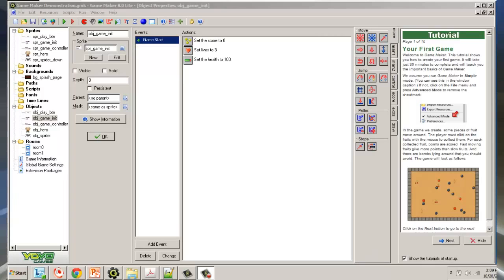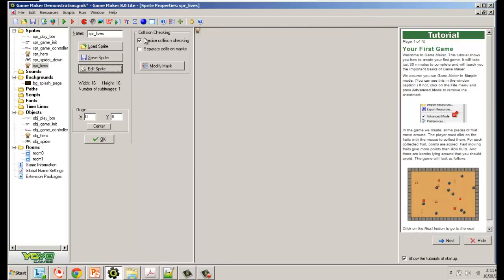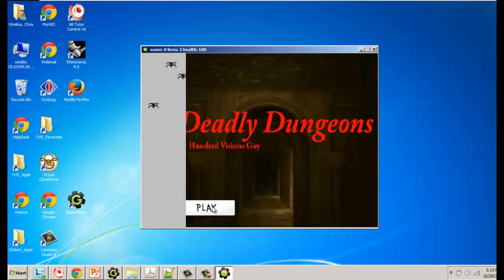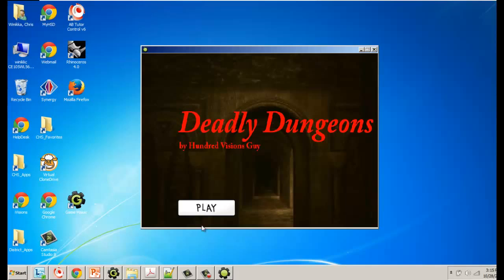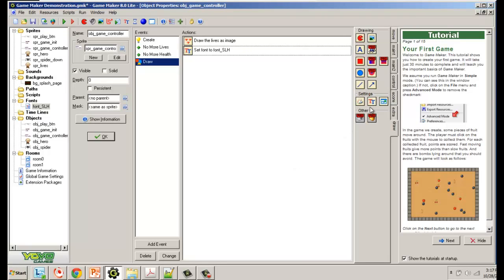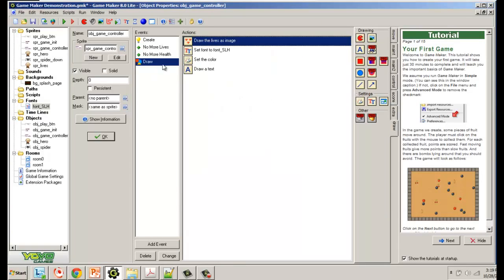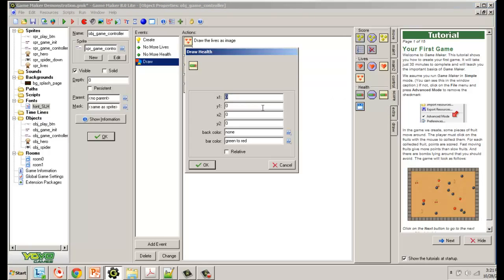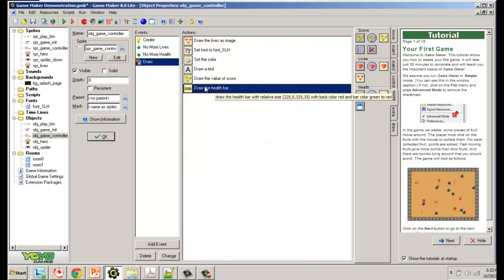Game Maker QA Create a Graphical Heads Up Display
In this tutorial, I'll show you how to represent lives through sprites (1 sprite for each life), how to write text on the stage for score, and how to draw an animated health bar.